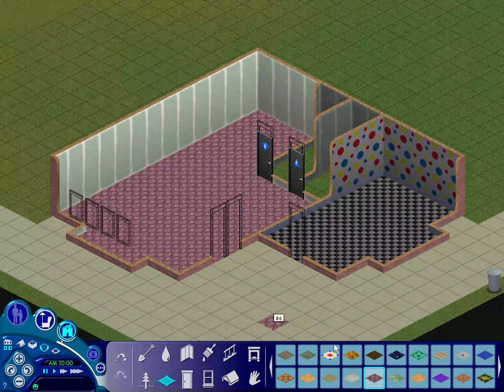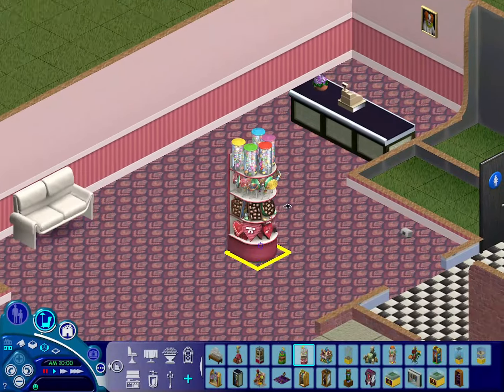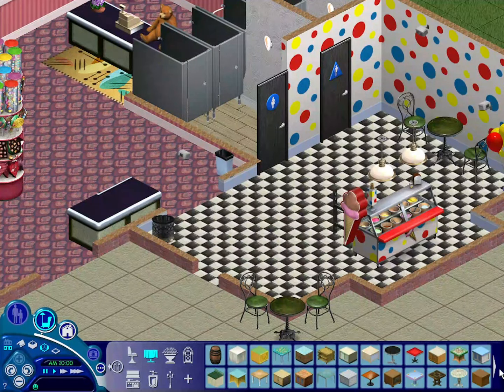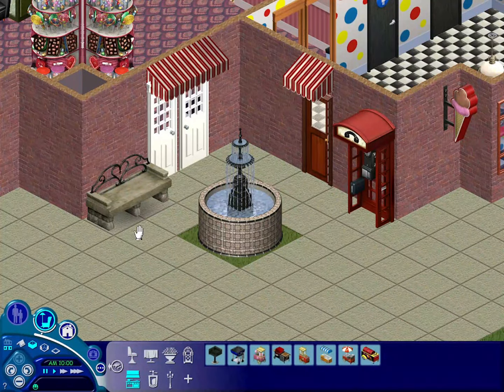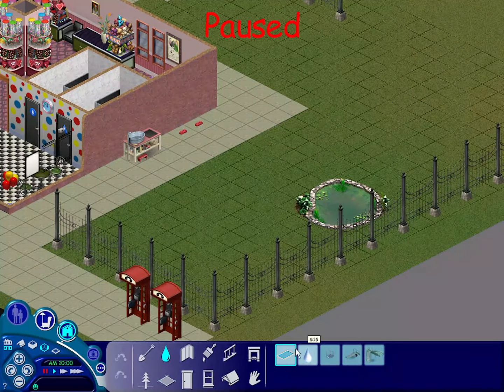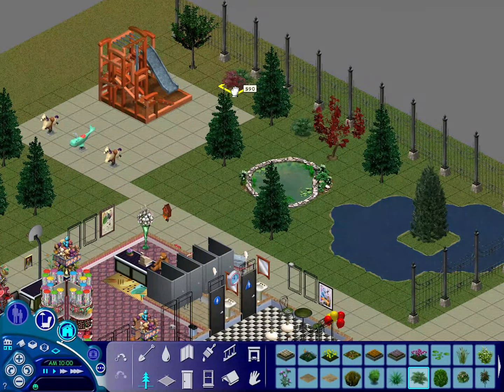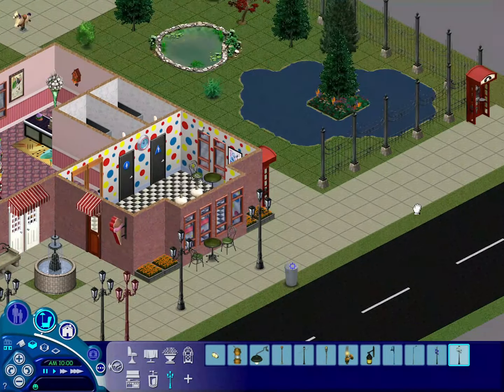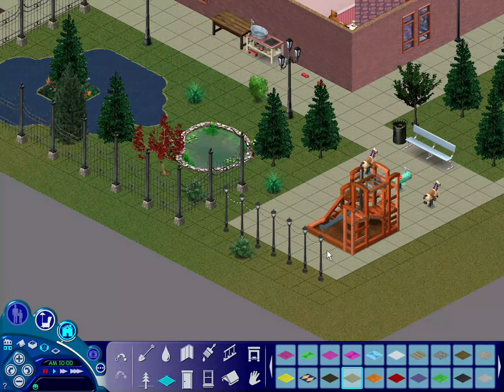Building an Ice Cream Shop in The Sims 1🍦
In this video I'm building an ice cream shop in The Sims 1. This is a Sims 1 speed build!